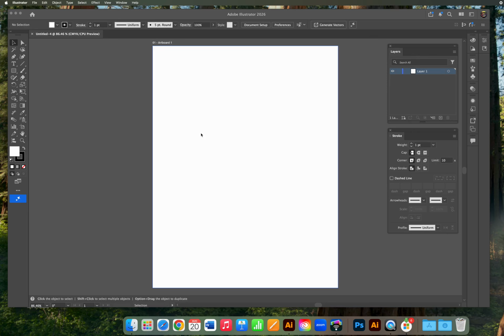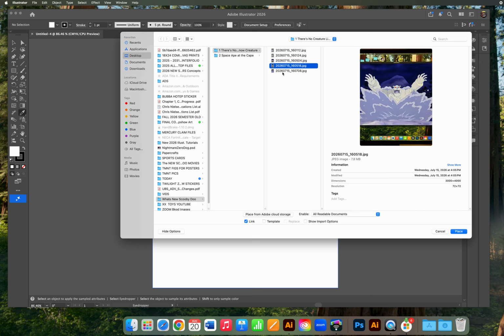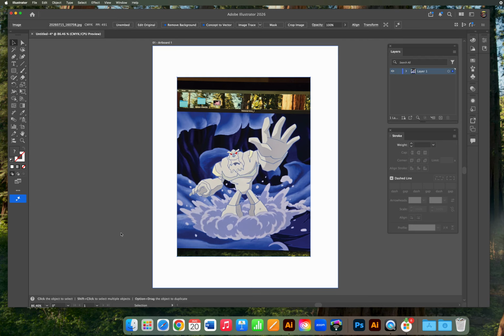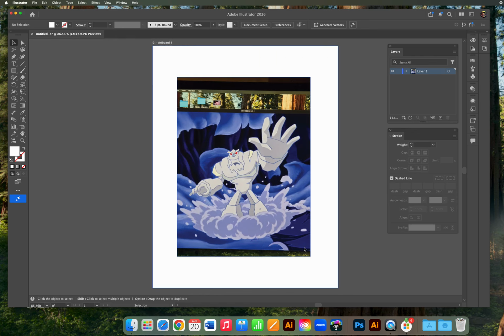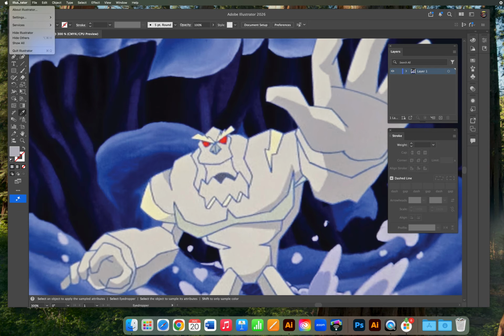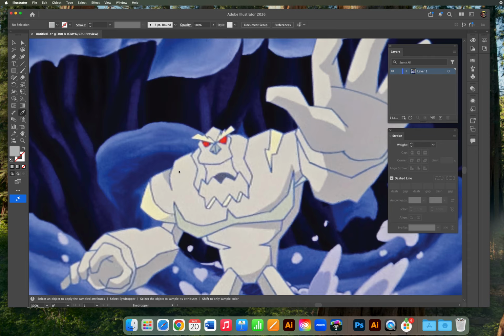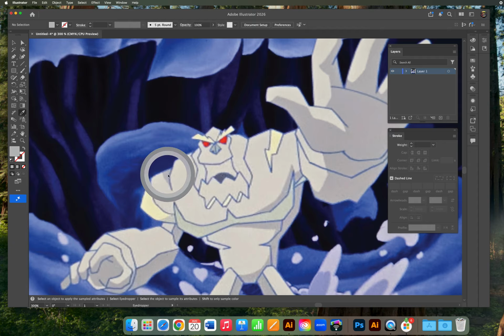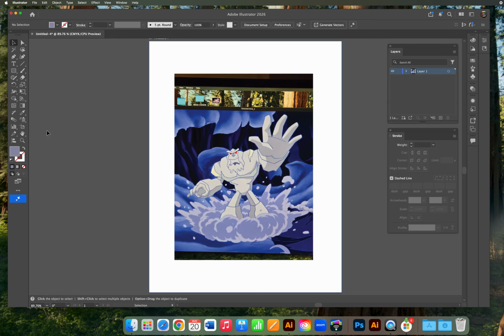Illustrator 2026 - Eyedropper Tool Updates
In this tutorial, I am going to show you how to work with the New Color Ring for the Eyedropper.
I am going to show you where to activate it in the Preferences and then the Keyboard Trick to use to your advantage!